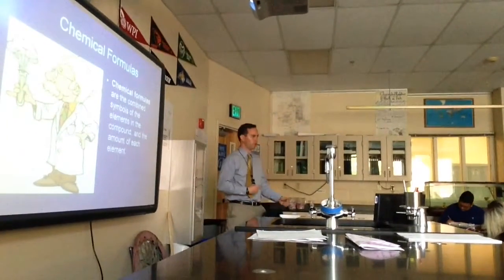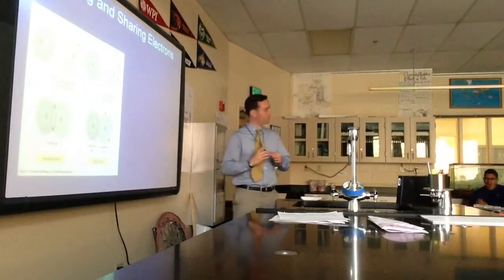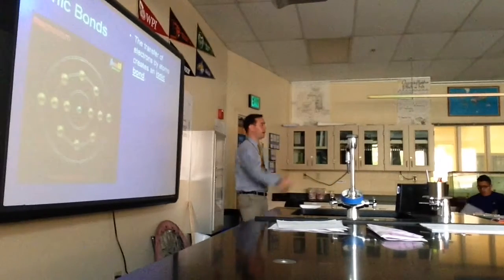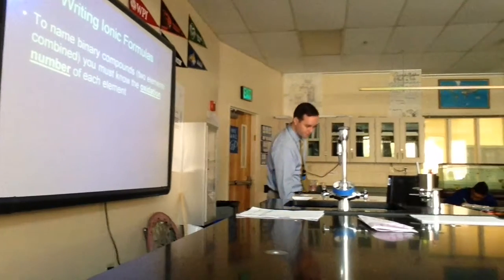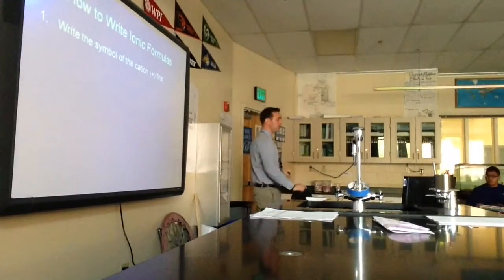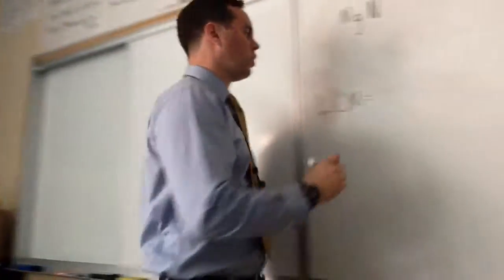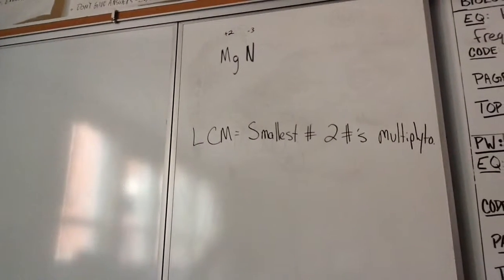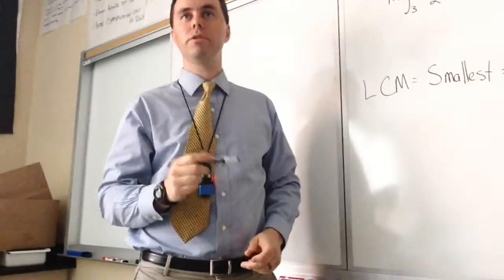Pages 61-62 Part 2 Bonds